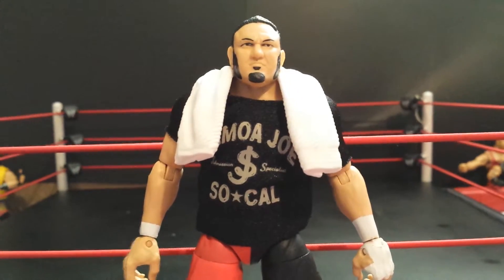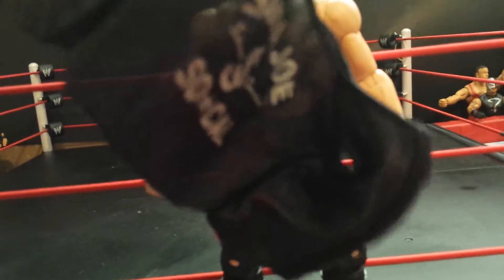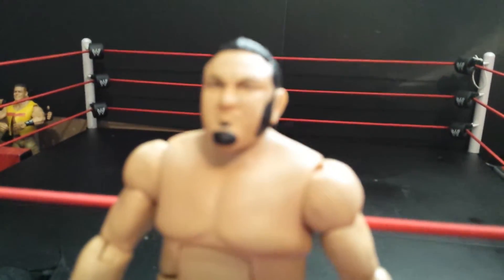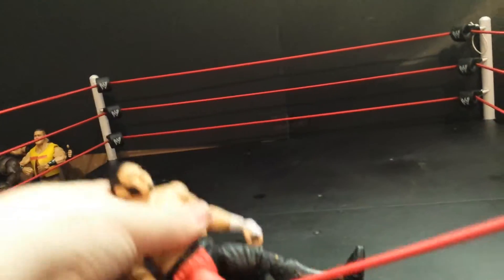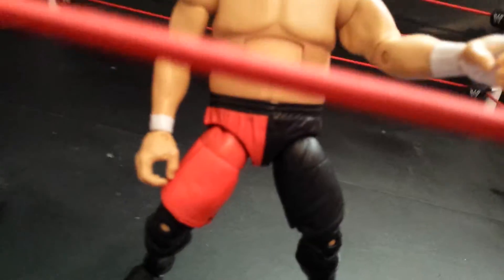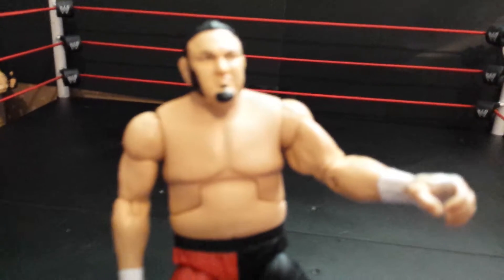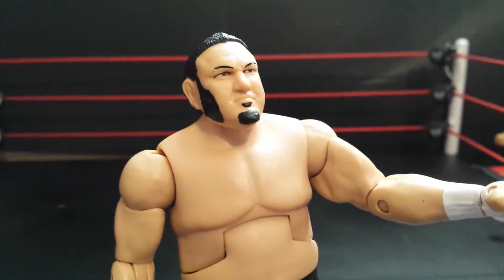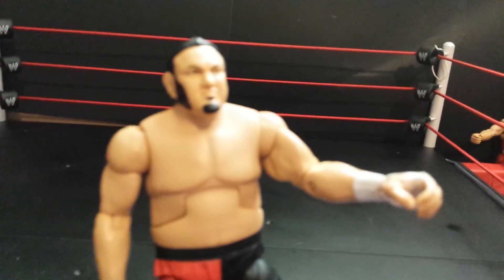WWE Elite series 43 Samoa Joe Review